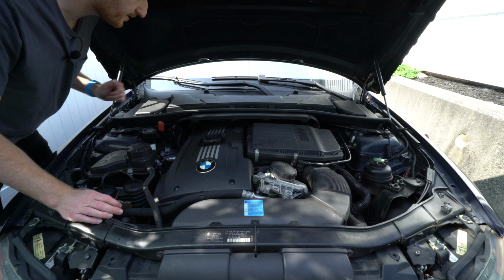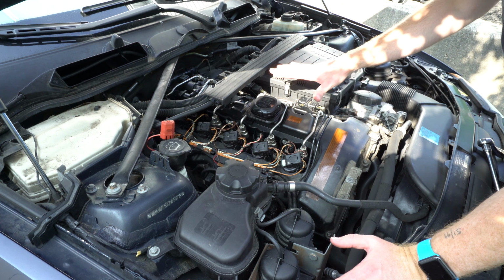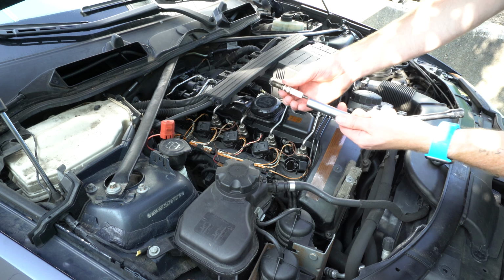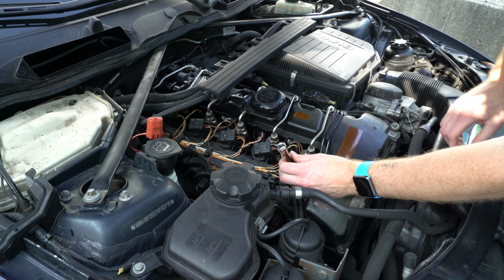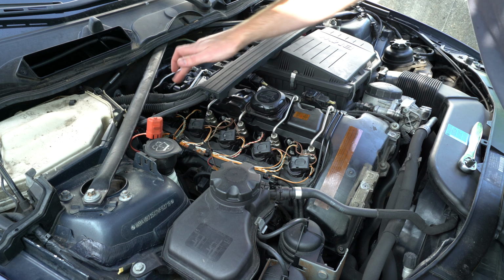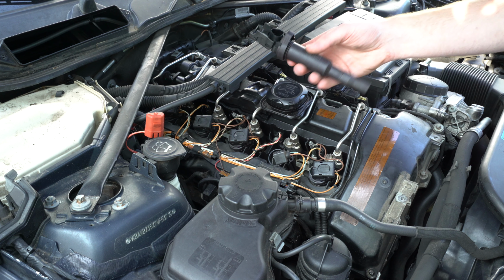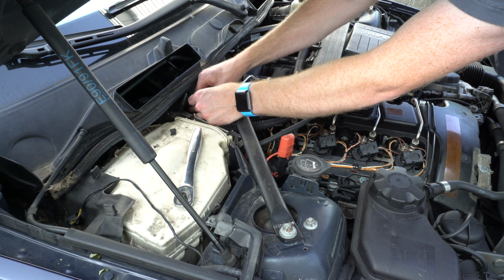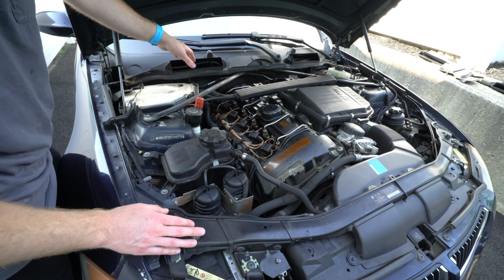E90 N54 Twin Turbo BMW Spark Plug and Ignition Coil Pack Removal and Installation DIY Guide in 4K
N54 NGK One Step Colder Spark Plugs
N54 Bosch Factory Spark Plugs
N54 Spark Plug Socket

BMW PARTS
DETAILING GOODIES

In this video I show you how to remove and install the spark plugs and ignition coil packs from a BMW N54 twin turbo engine in the E90 chassis. This entire procedure will take around one hour for an experienced mechanic, maybe up to two hours if you take your time or have less experience. Totally doable as a DIY (in my opinion) but if you know your limits, that is probably good too!

MORE GOODS
BMW DETAILING

Sony A7sii
Sony 16-35
Rode Mic